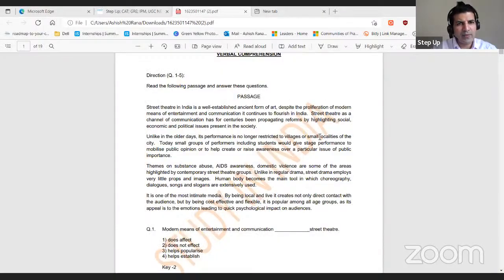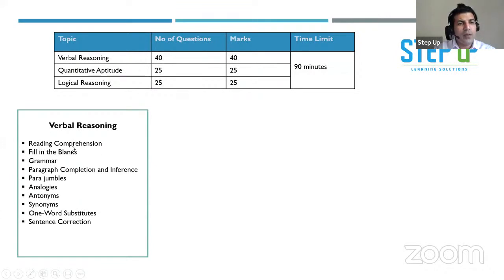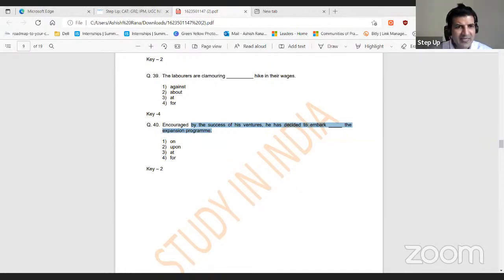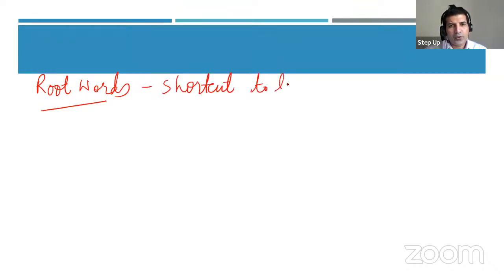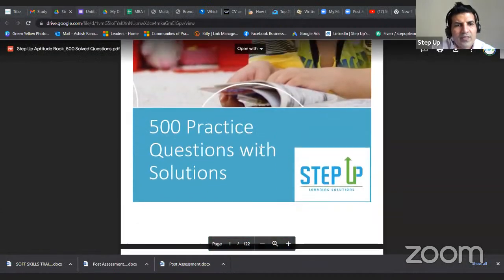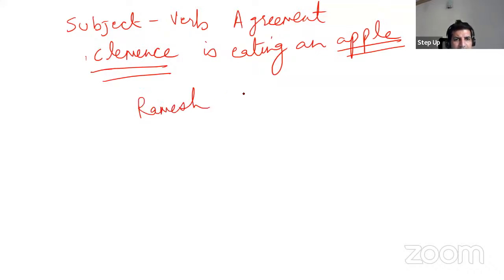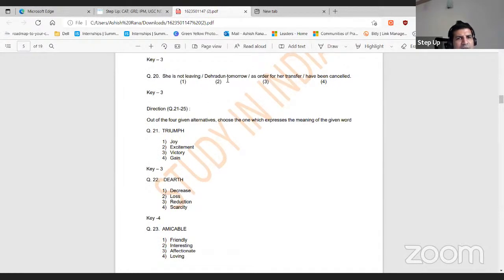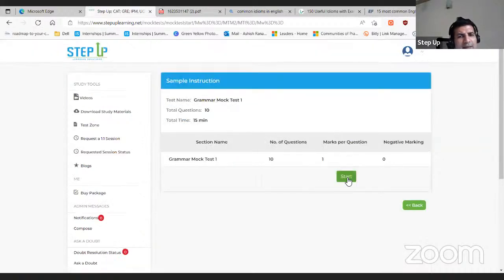PRAGATII Crash Course 2022_Verbal 01 Class